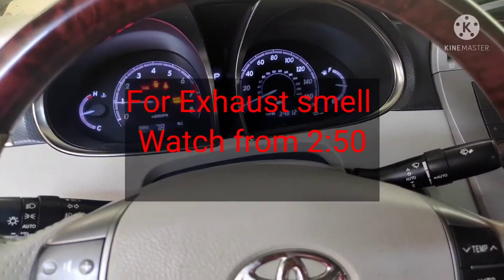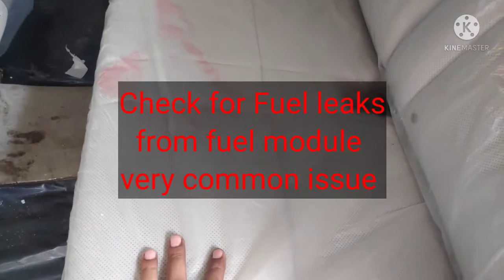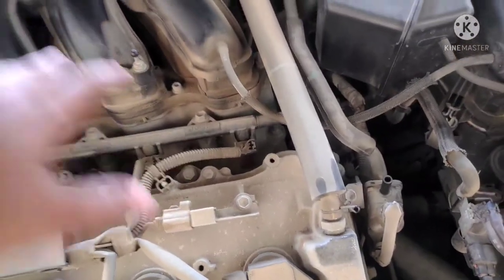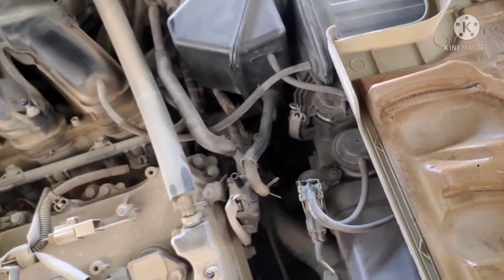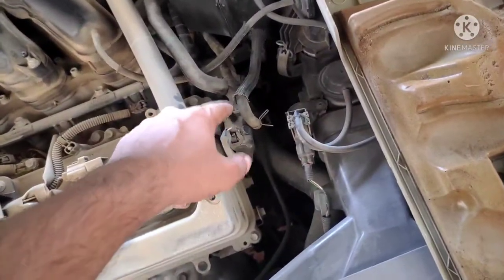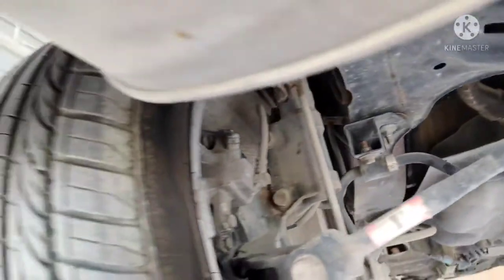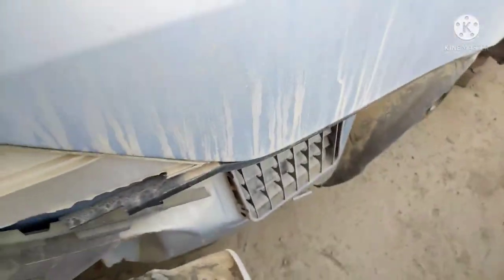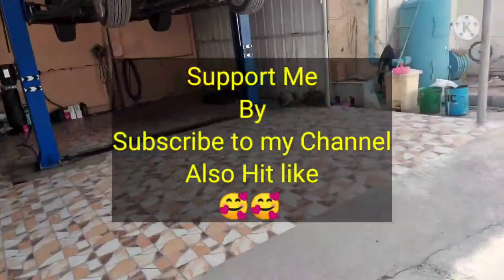Exhaust Or fuel Smell In Car Cabin [ Solved ]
Bad Exhaust Or fuel Smell In Car Cabin 100% Solved. !

in this video i will show you how you can 100% find problem with bad fuel smell and exhaust smell coming inside car cabin i will also show you hidden cabin vents for exhaust smell